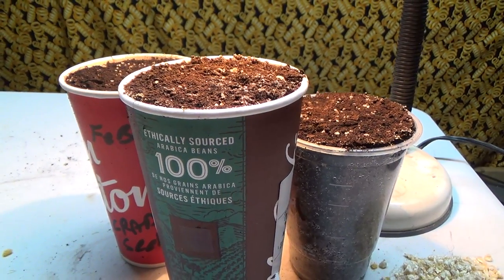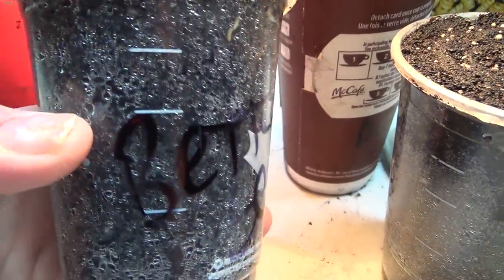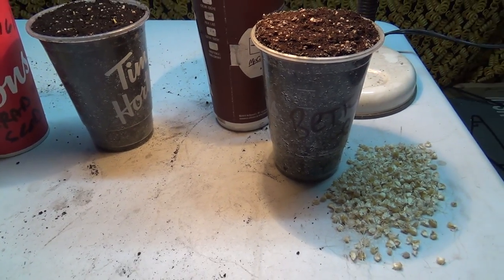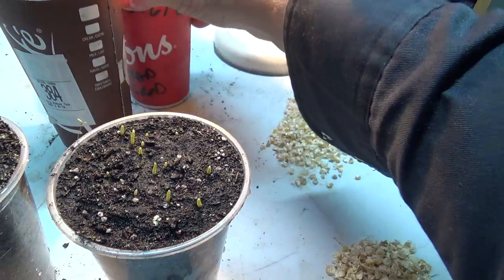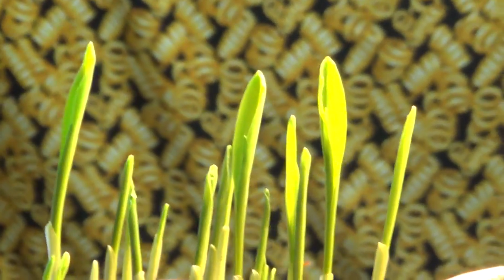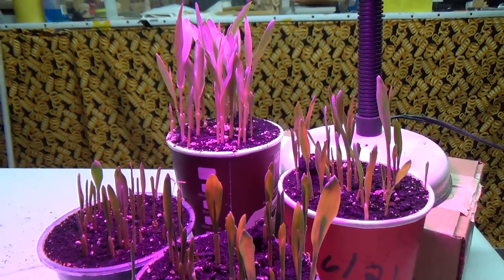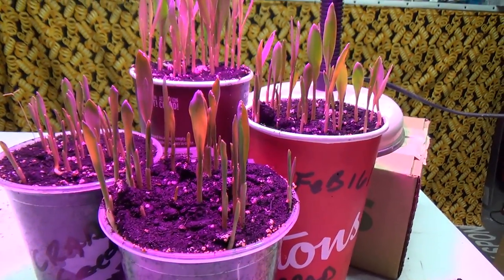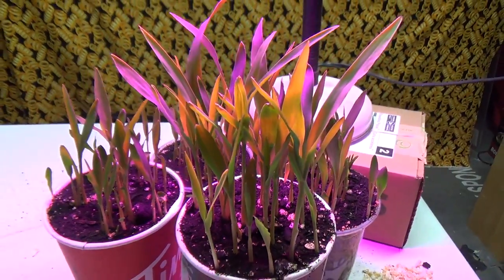Day by day growth of the corn plants we planted for a test a bit ago